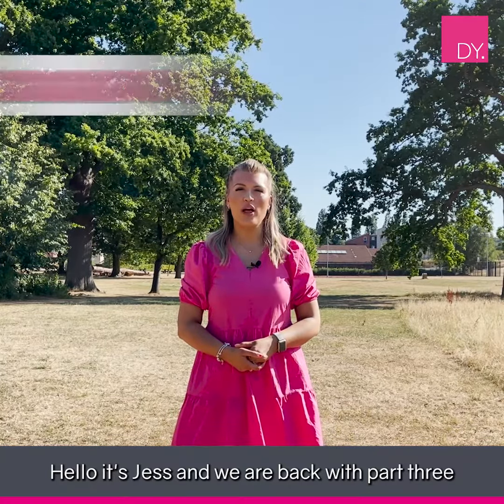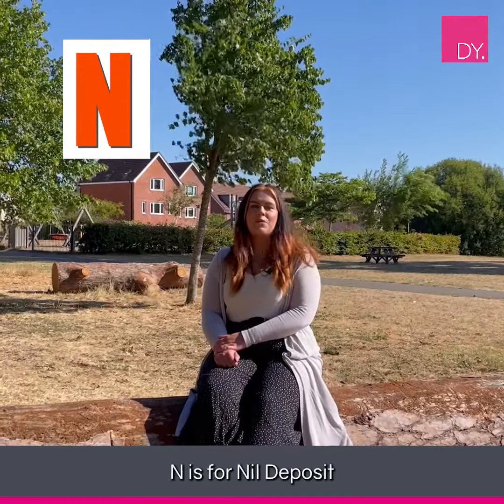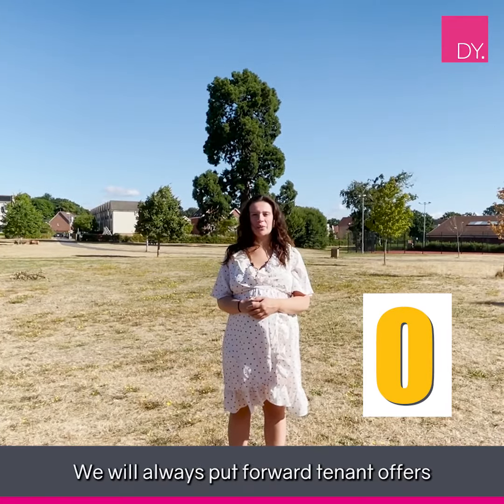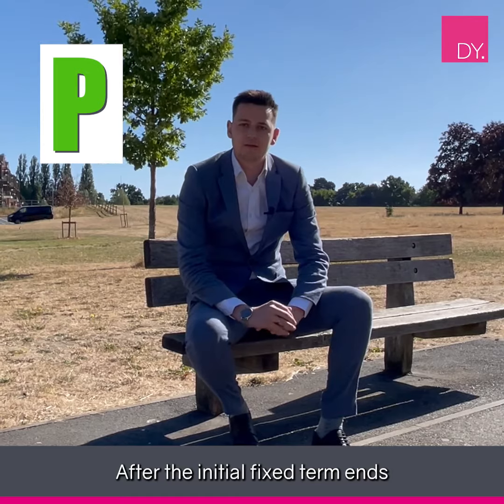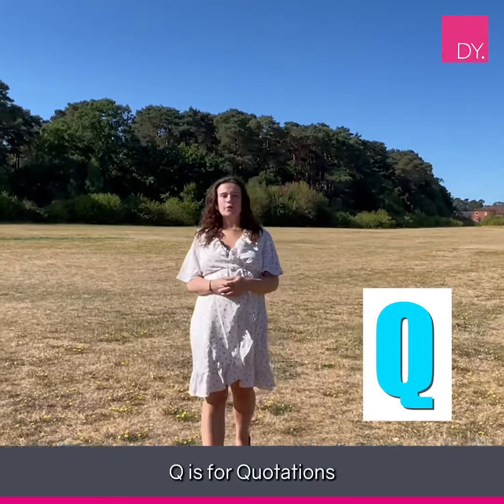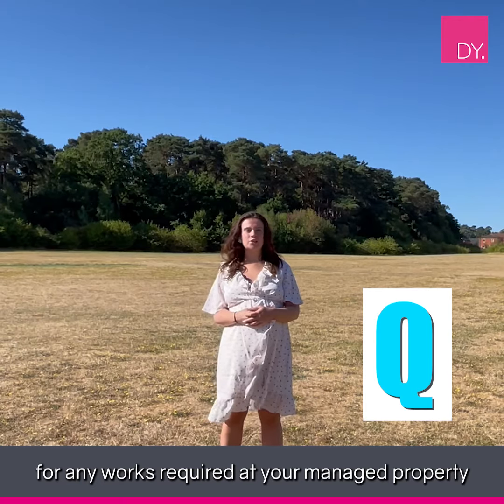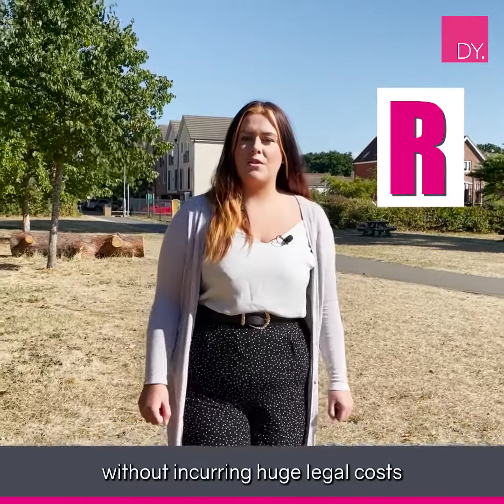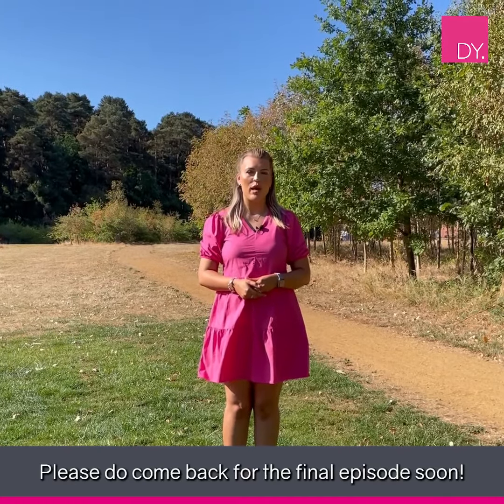Our Guide to Lettings Lingo - Part Three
It’s here! Part three of our helpful Lettings Lingo series. Making sense of the words and phrases that Letting Agents often use.

We know that you’ll be waiting with baited breath for the final instalment. And it’s a goodun!